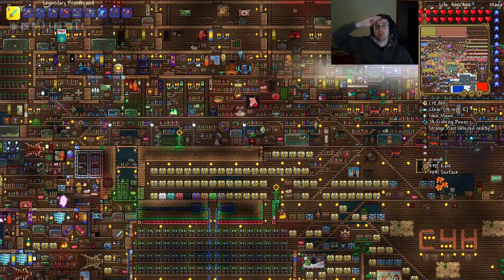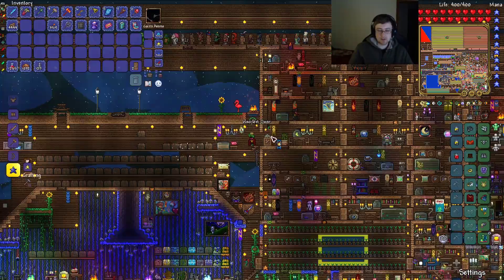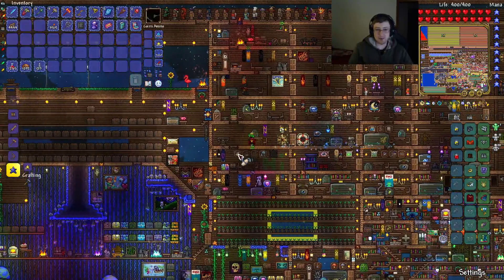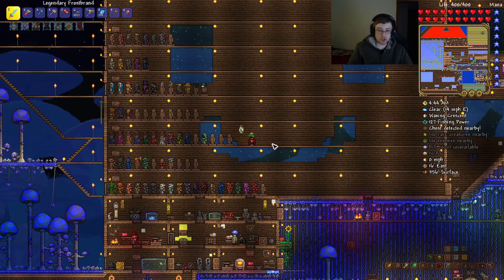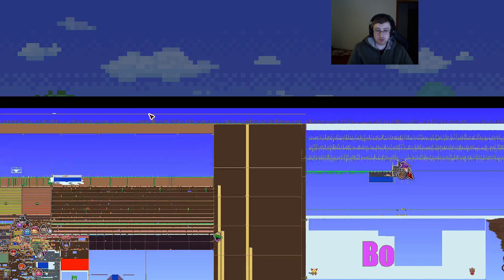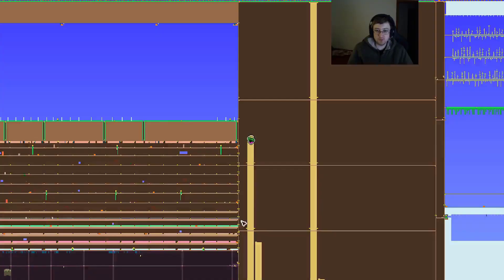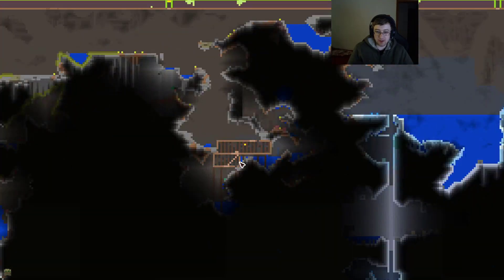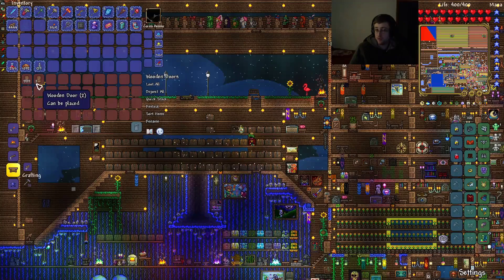9999 Wooden Doors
If it has a door it's home, but if it has 9999 doors it should probably be cleansed with fire...a lot of fire.

the jhin edit has 44% opacity, his laugh audio's gain is set to 44% ur welcome